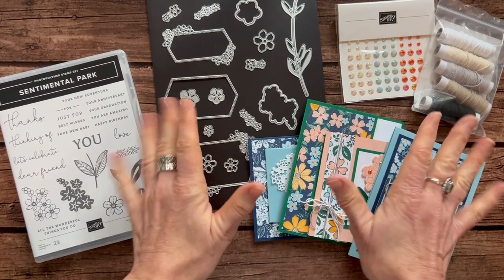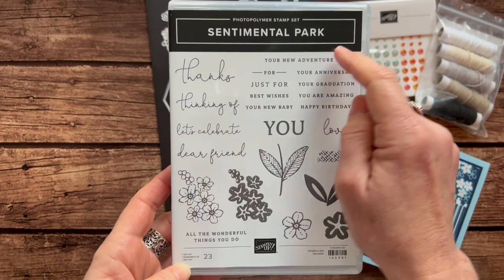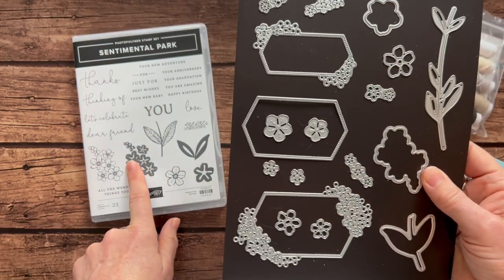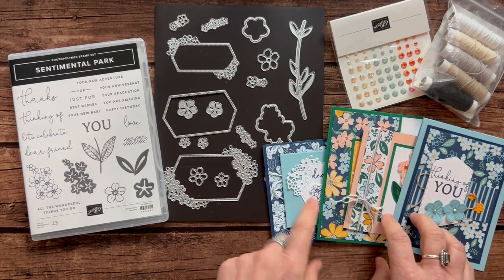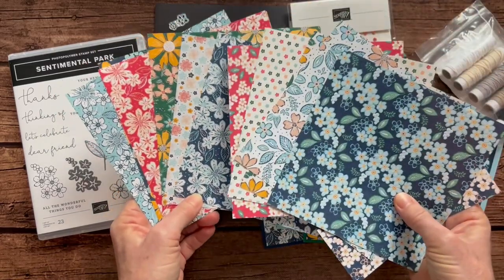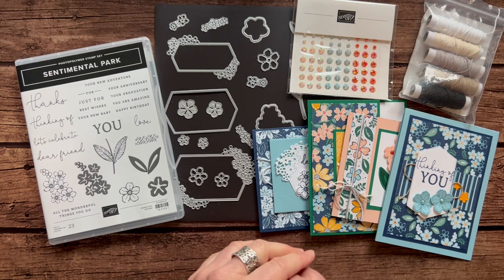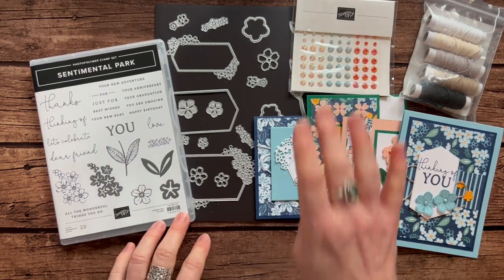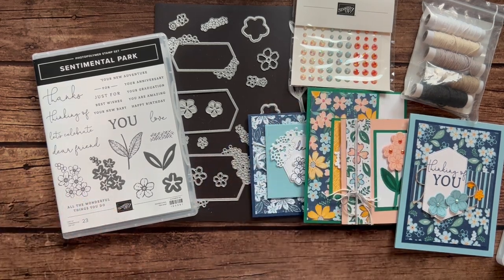Sentimental Park Class To Go Kit in the Mail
Let’s make some beautiful cards!!  This class features the Sentimental Park Bundle, Regency Park Designer Series Paper, Iridescent Pastel Gems and Baker’s Twine Essential Pack.

TO ORDER OR FOR MORE DETAILS ON THIS CLASS TO GO,

Click Here to view an online version of the 2023 Sale-a-Bration brochure

Click here to view an online version of the January-April 2023 Mini Catalog

Click Here to view an online version of the Annual catalog

xoxo, Amy